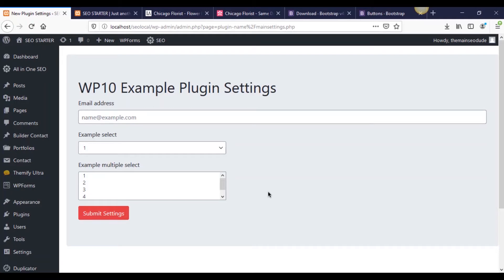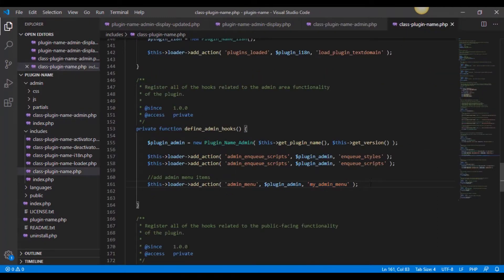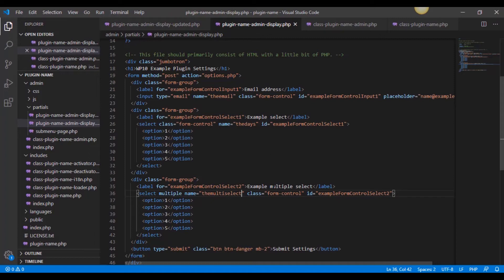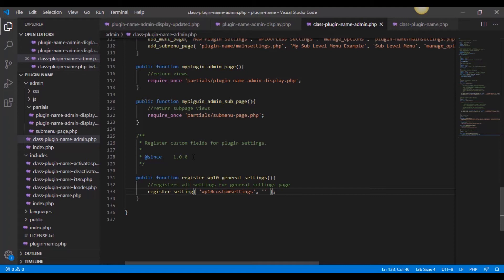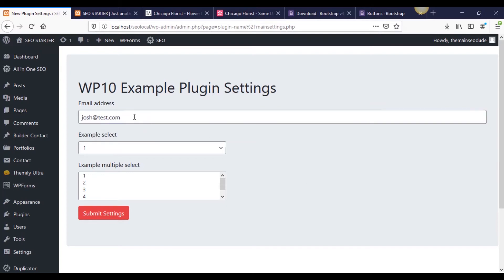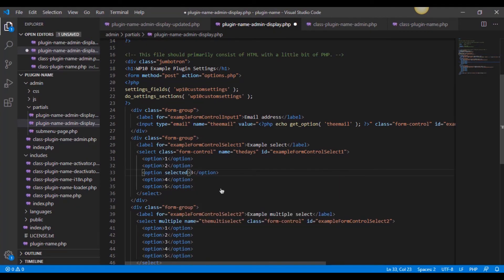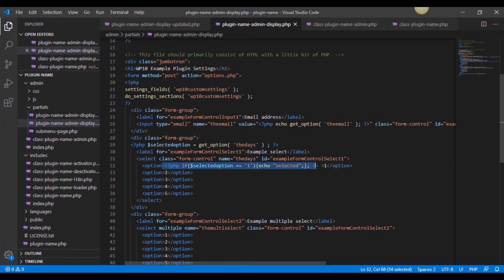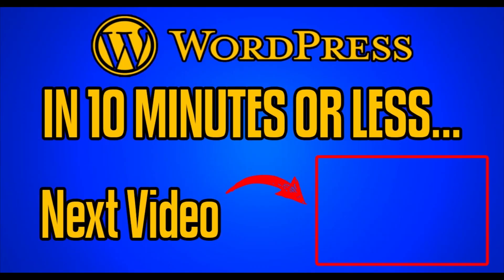Save Custom Plugin Options - WordPress Plugin Boilerplate Development Tutorial 2020 [part 6]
Save Custom Plugin Options

WordPress Plugin Boilerplate Development Tutorial 2020 [part 6]

In this WordPress plugin development tutorial we are continuing our use of the WordPress Boilerplate Plugin and are going to start saving data from our settings page to the database. We can use this data for WordPress Short codes, and a wide array of other options since we can access the data we saved to the database anywhere in our WordPress site.

We will actually be using the data we save from this form in the next tutorial part to output it in our header or footer via a short code we make and create.